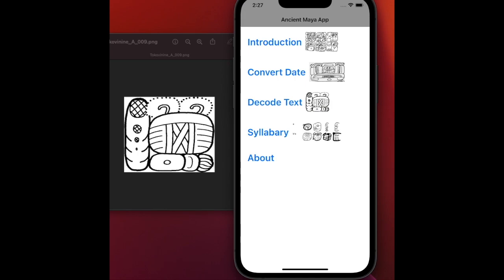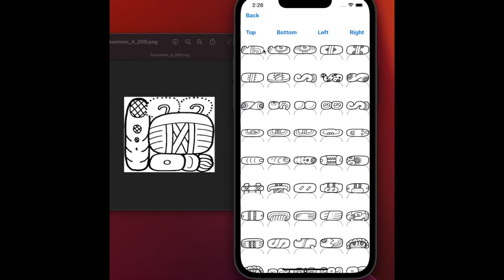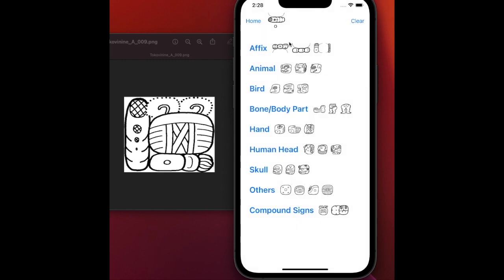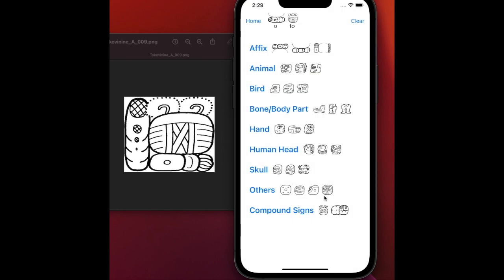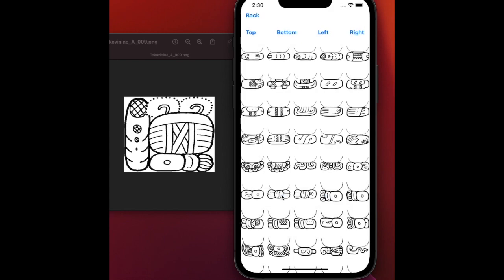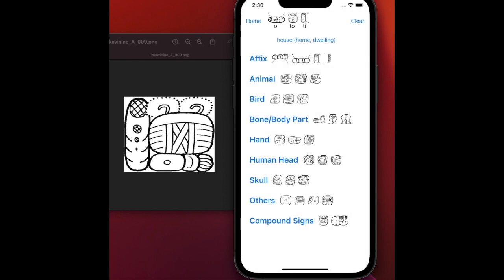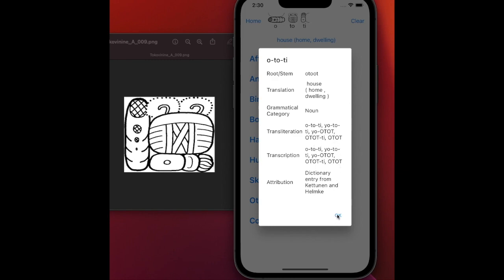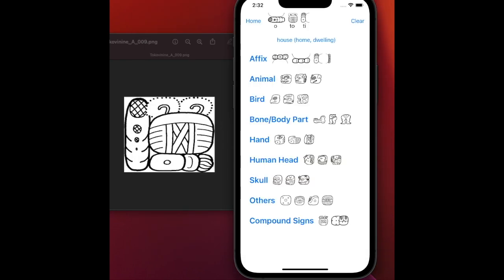Reading Ancient Mayan (Updated With Dictionary)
This video shows how to use the Ancient Maya App to translate a Mayan glyph block.  The app includes a small dictionary that converts a Mayan transliteration to an English word.